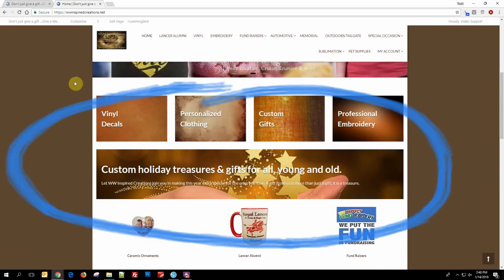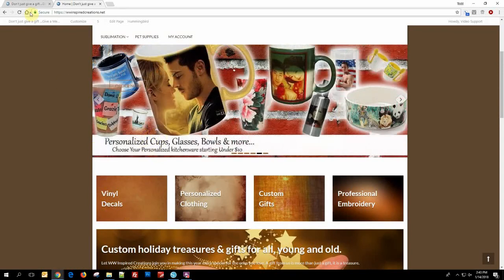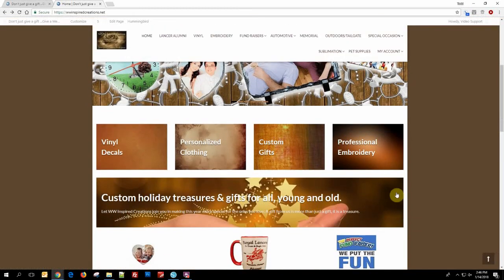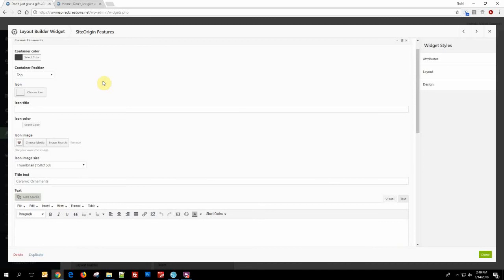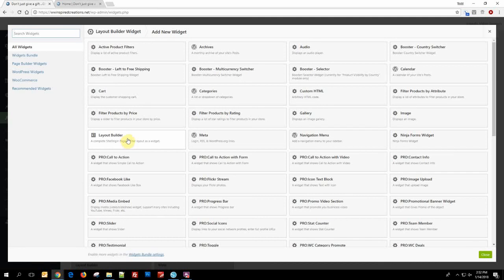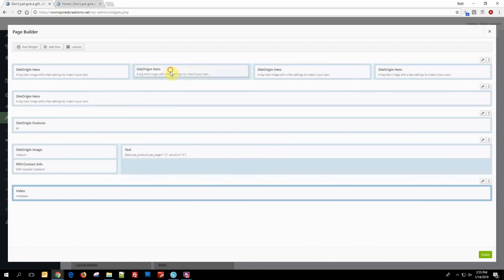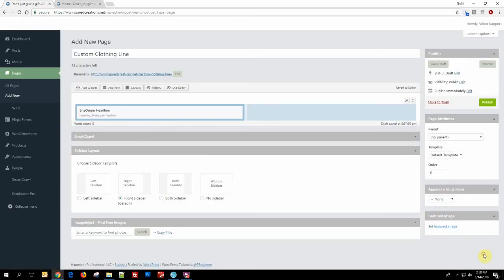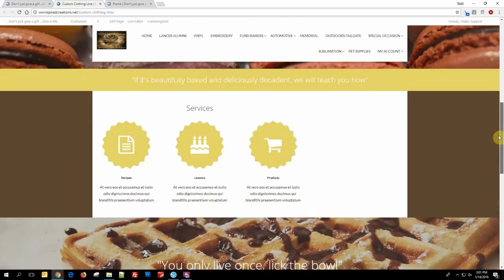Using Layout Page Builder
How to use the Page Builder